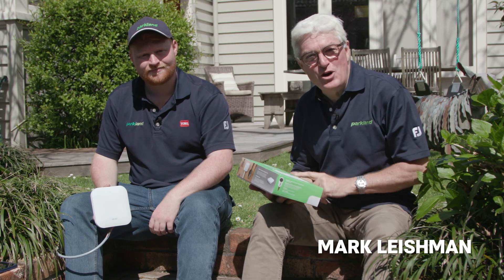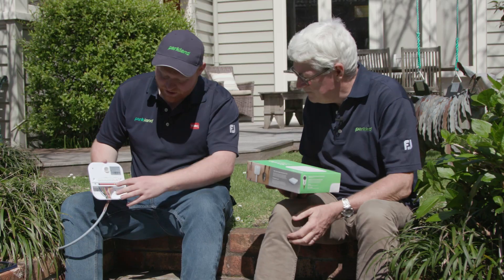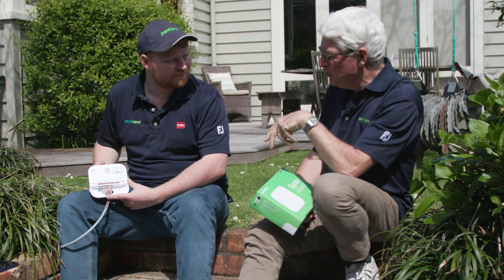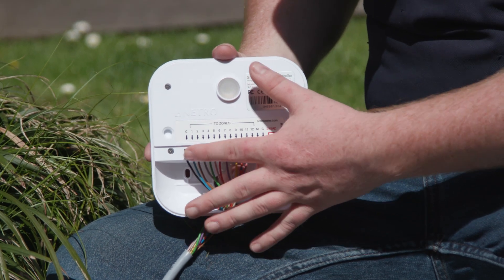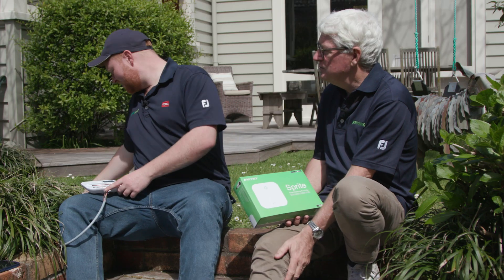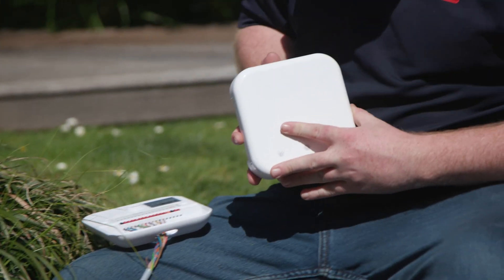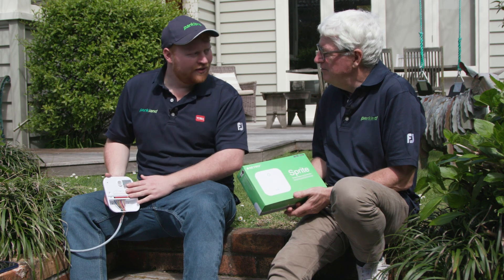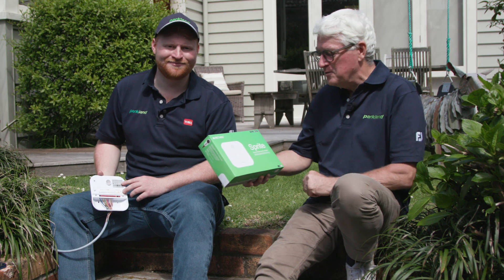Mark Leishman Presents: Netro Smart Sprinkler Controllers (Sprite & Spark)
The second part of our video series with Kiwi icon Mark Leishman features some of our best Residential Irrigation solutions, presented by our in-house expert Nathan White.

Netro Smart Sprinkler Controllers are highly rated and offer the most advanced features.

Sprite
- accurate local weather alerts and historical climate data to minimize the water consumption.
- pre-programmed watering recommendations for different plants and soil type.
- stay up-to-date with your region’s water laws and restrictions to cut down your water usage.

Spark
- unique folding design, new processor, faster WiFi communication and massive 16-zone capacity
- start or stop watering from anywhere through your phone
- automatically detects faulty solenoids in real time

Simple and Smart. It’s a no-brainer.